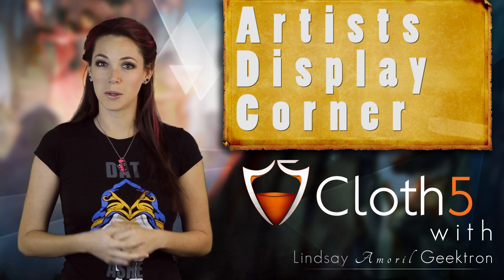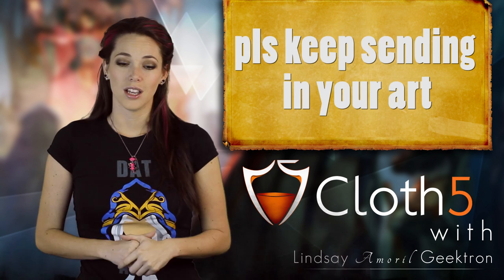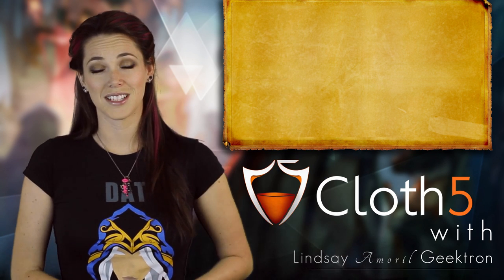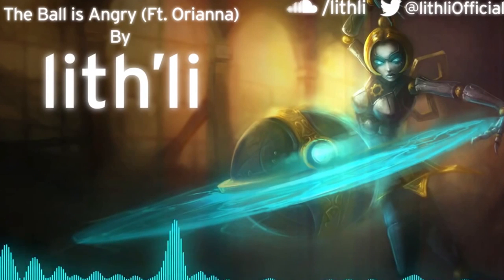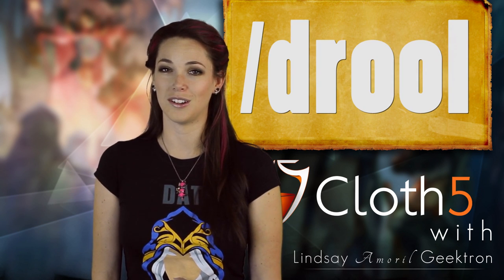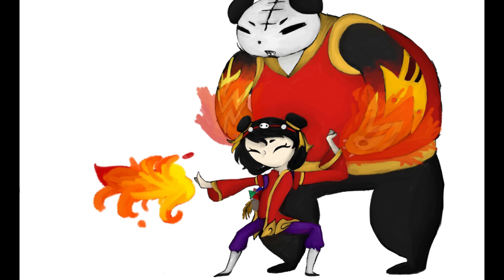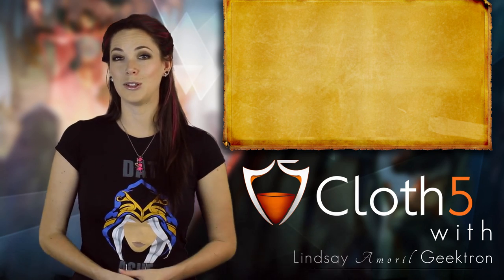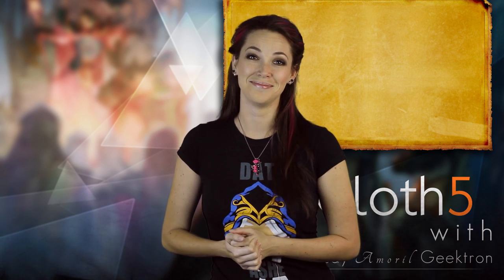Cloth5 Presents the League Community Spotlight, Episode 1!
Cloth5's take on Riot's Summoner Showcase. First episode: The Noobie Episode. Please submit your art for next week's show